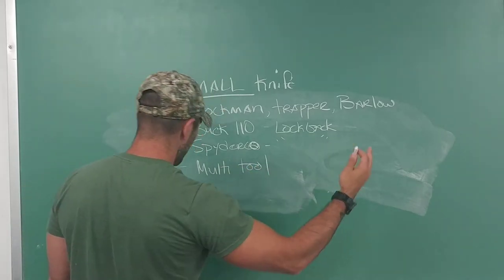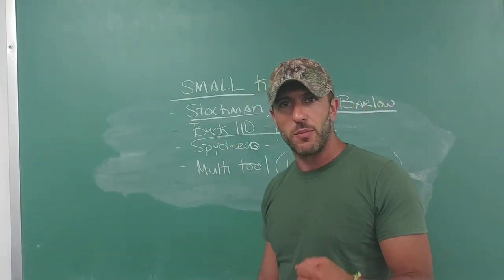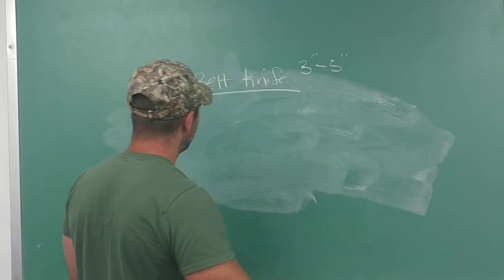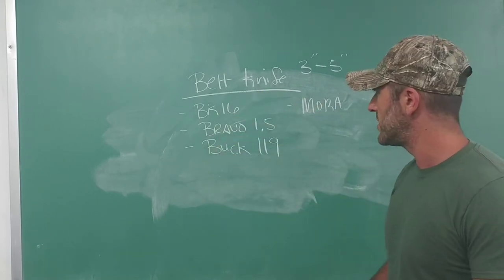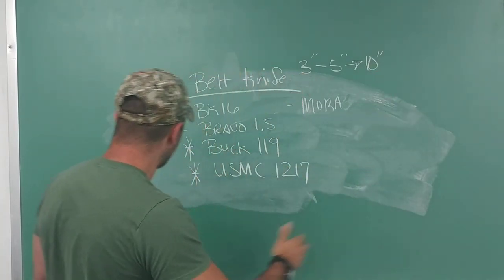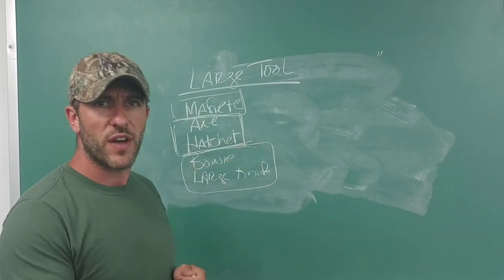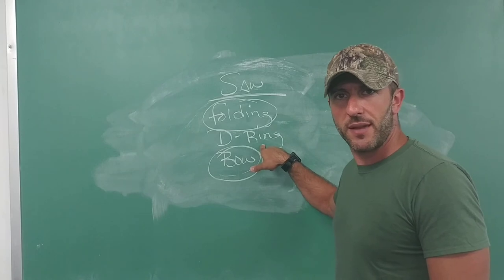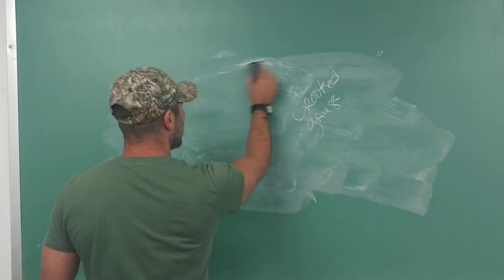Importance Of Tool Sets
Never prescribing to the one tool option, I believe firmly in carrying several tools. This is confirmed through every serious Woodsman.